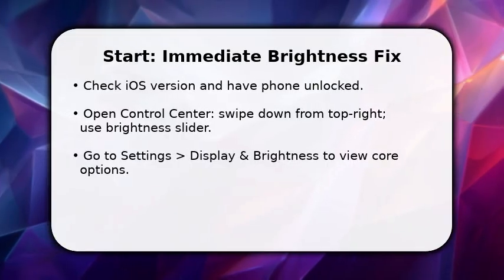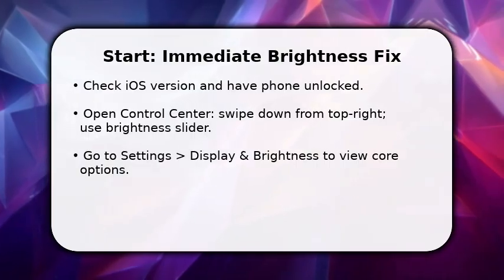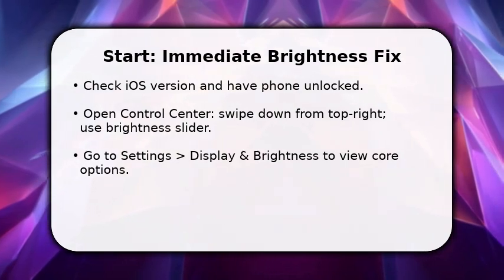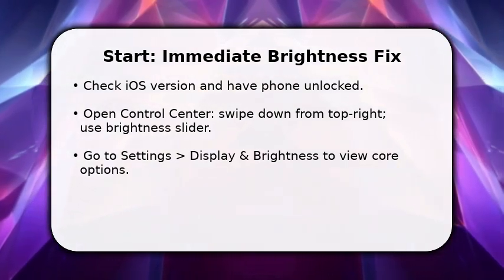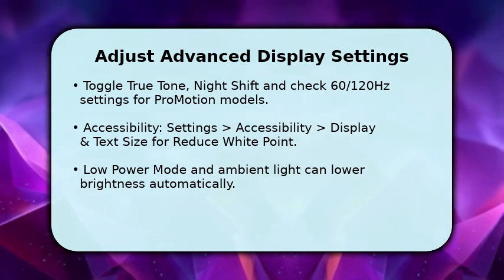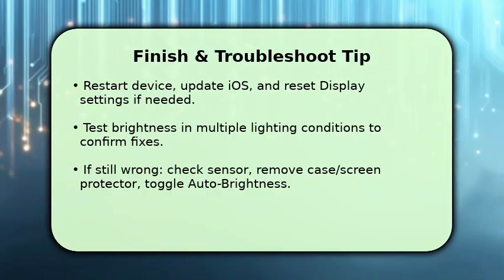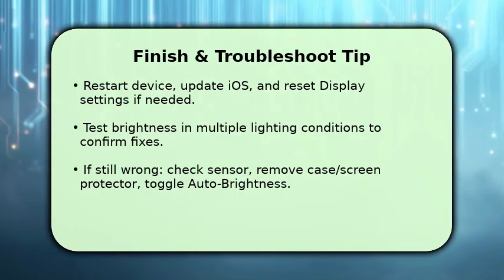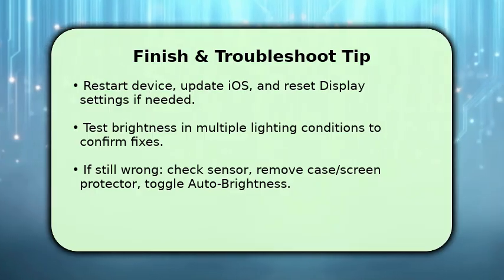How to Fix Your Brightness on Your Iphone (full Guide)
Discover the step-by extricate your iPhone's brightness to its optimal level with our comprehensive guide. Learn how adjusting screen settings can enhance visibility and reduce eye strain during daytime use or in low light conditions.